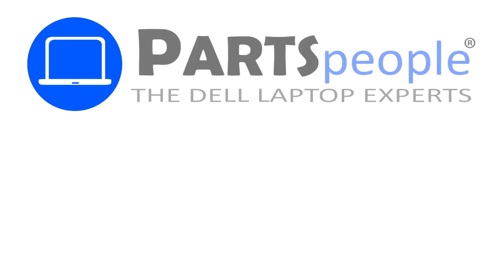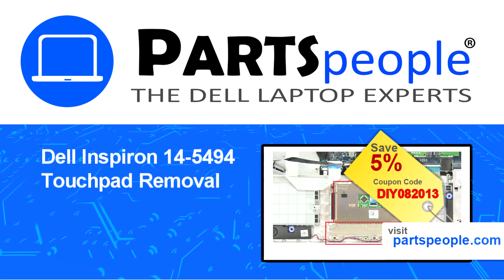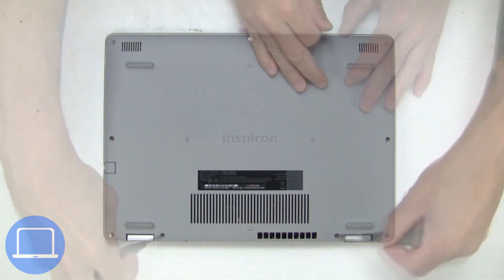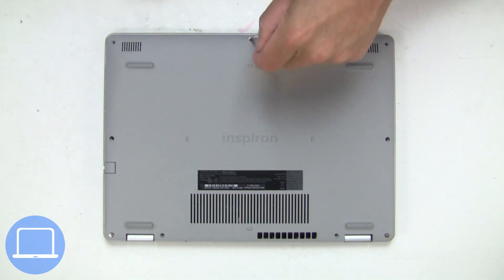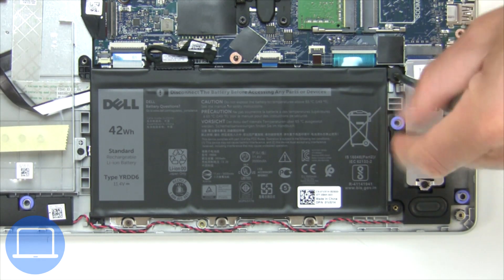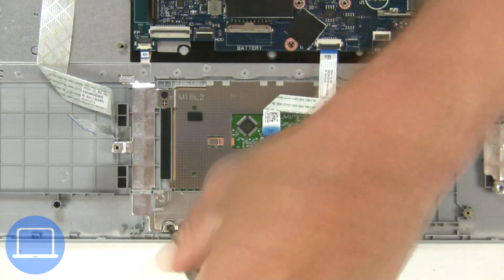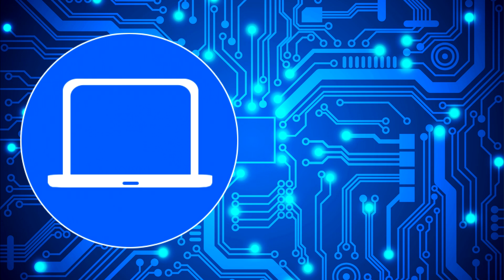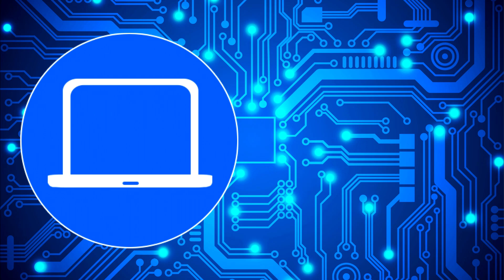Dell Inspiron 14-5494 (P120G001) Touchpad How-To Video Tutorial